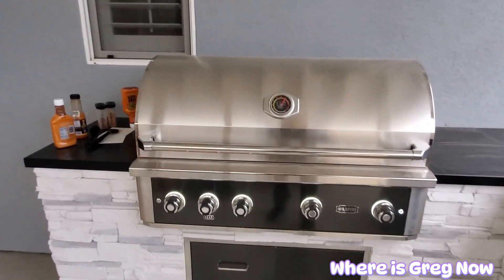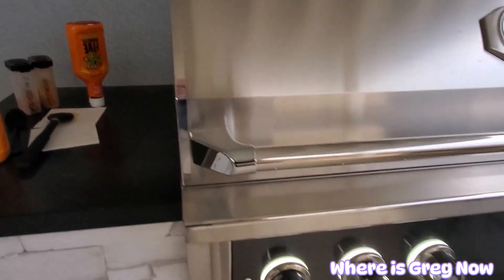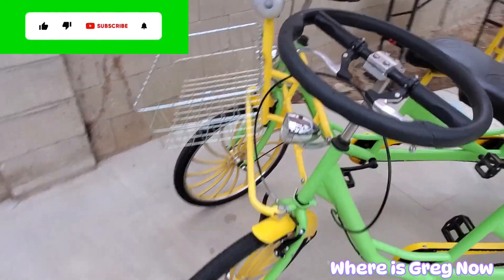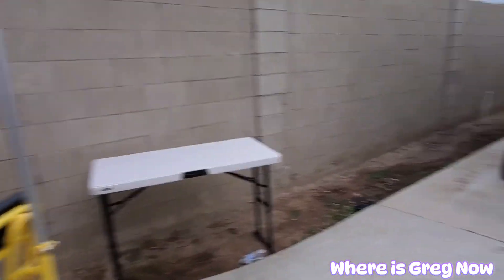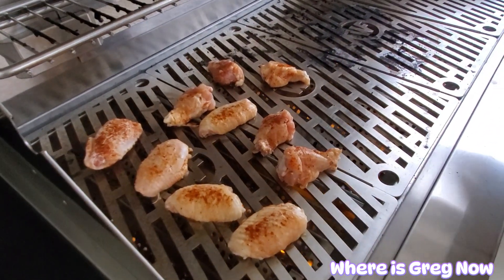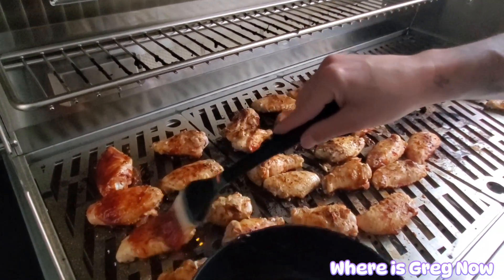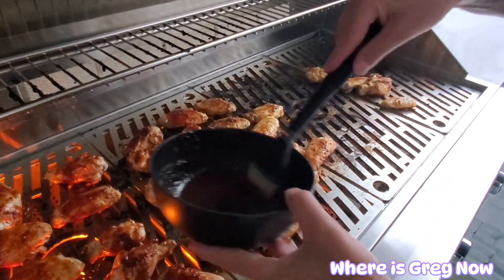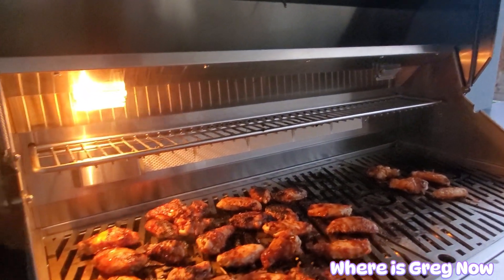The Wildfire BBQ Grill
Cooking Up Some Delicious Chicken Wings On This Incredible Grill